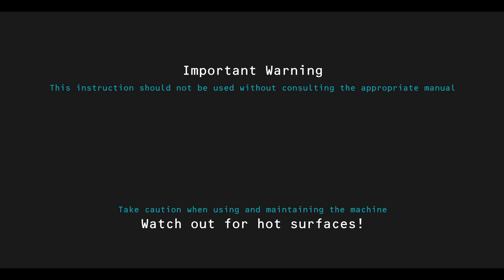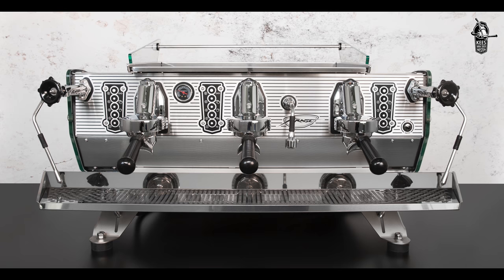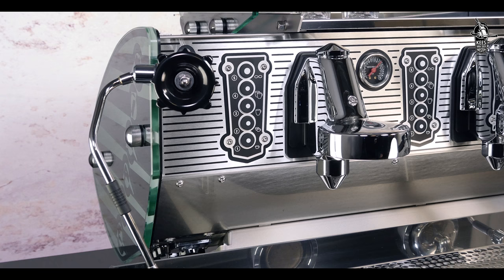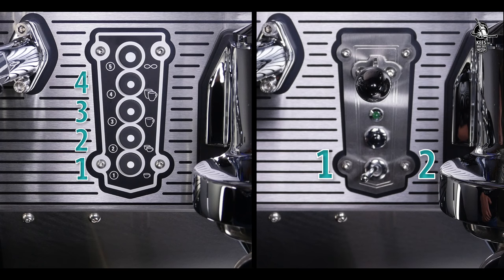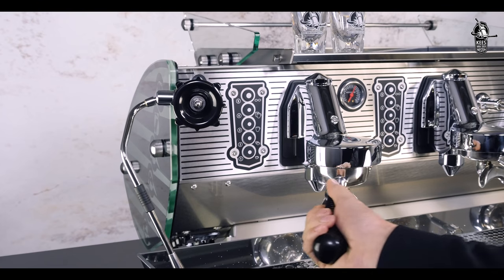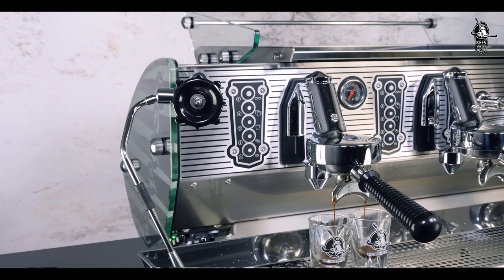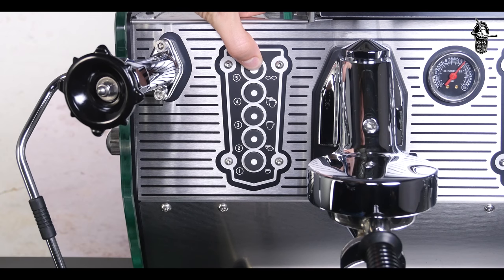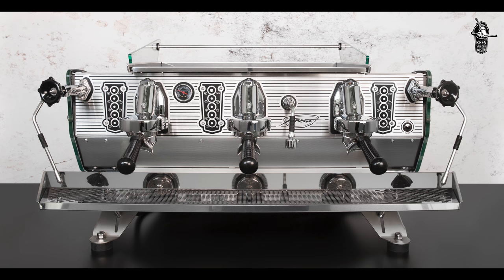How to adjust volumes on the Mirage - Kees van der Westen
Simple tutorial on how to adjust the volumes on the Mirage // This video supports the detailed explanation in the user manual on how to adjust the volumes on your espresso machine!